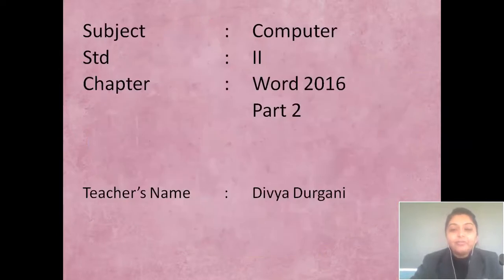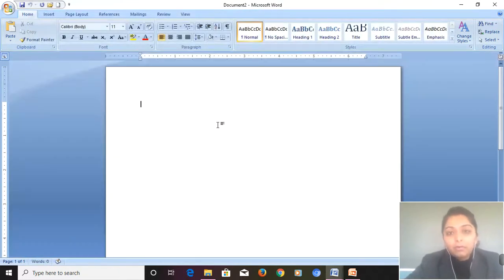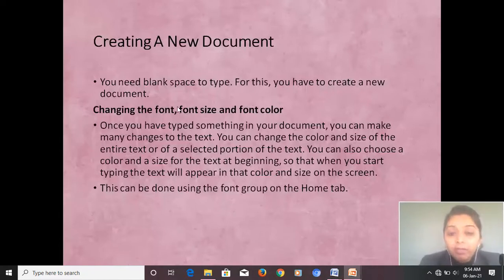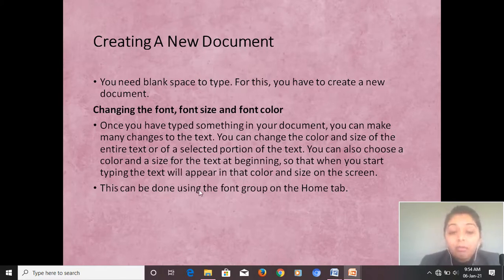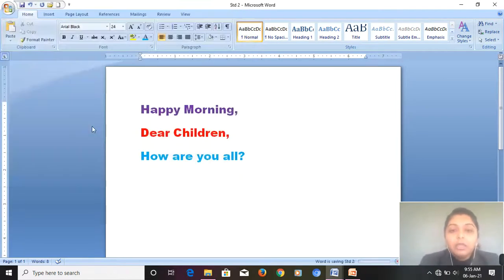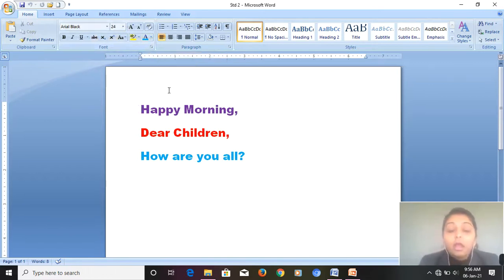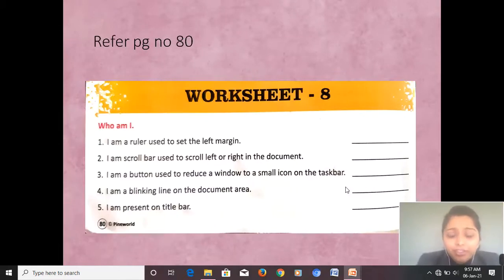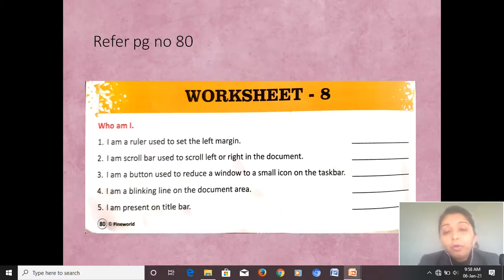STD : 2 // Computer // Chapter : 8 (Part 2)